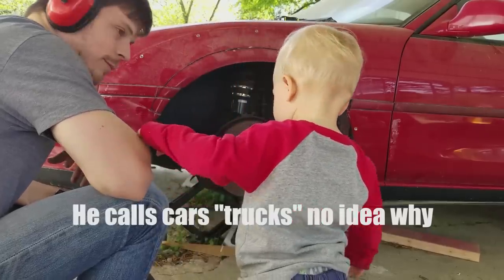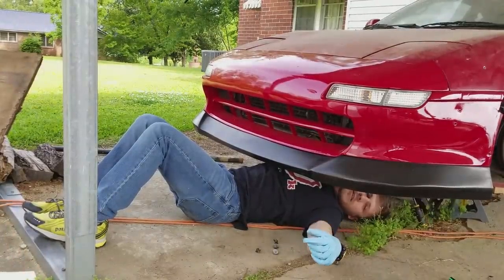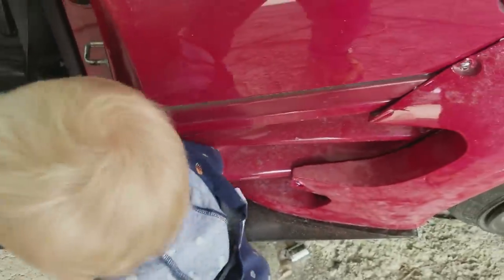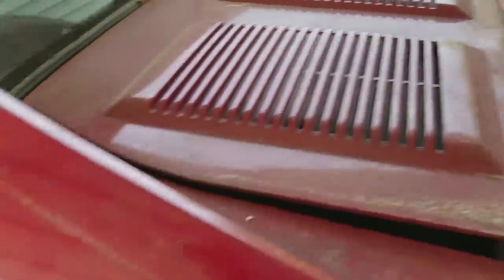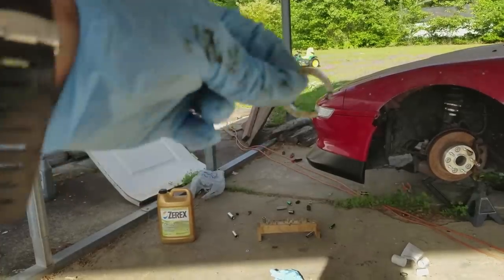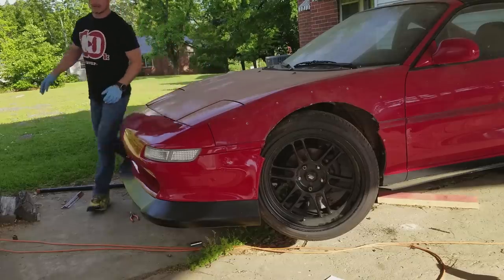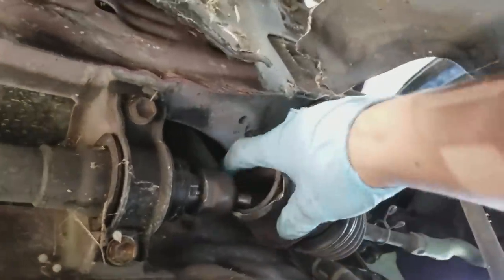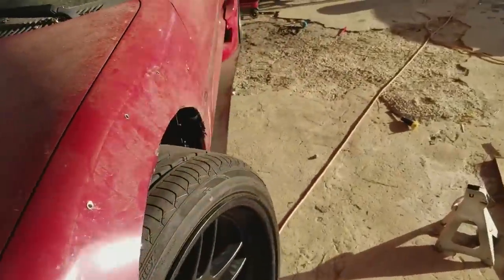PUTTING BIG WHEELS ON A SMALL CAR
PVC for Rack Limiter